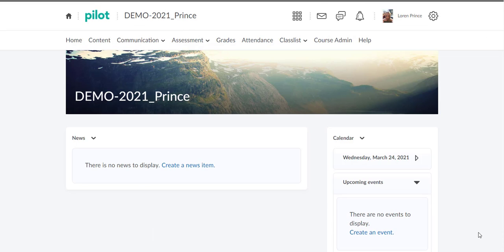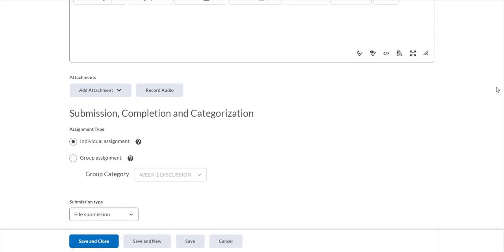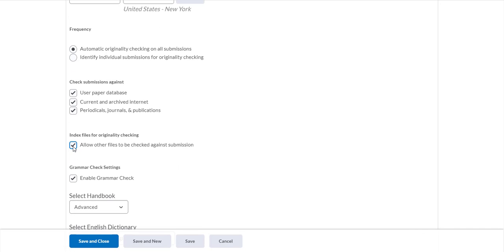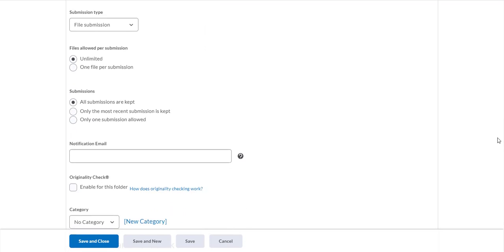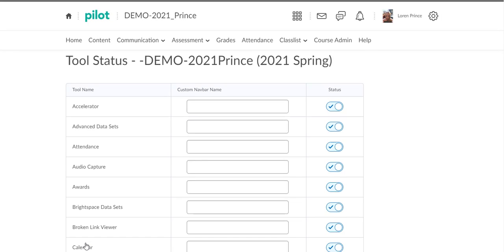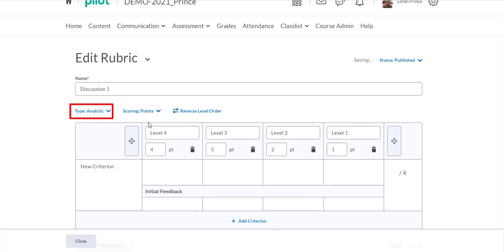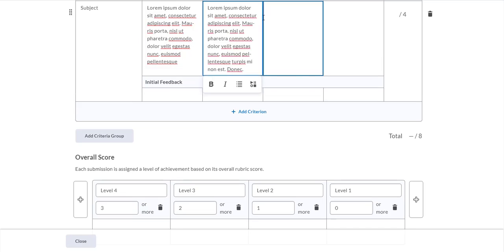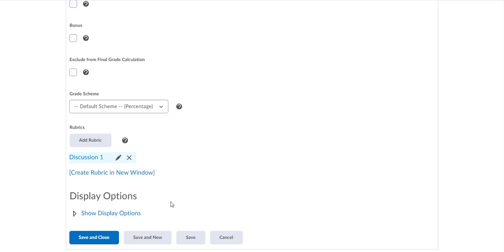Creating Dropbox Assignments, Turnitin.com & Grading Rubric in D2L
This is a brief tutorial on creating dropbox folders with plagiarism detection and creating rubrics in the D2L Learning Management System.